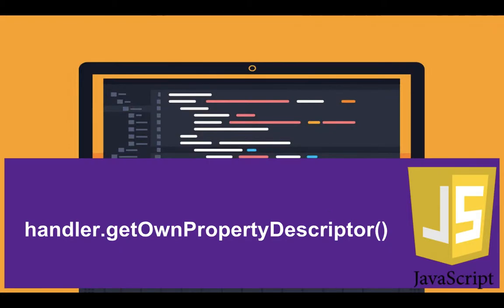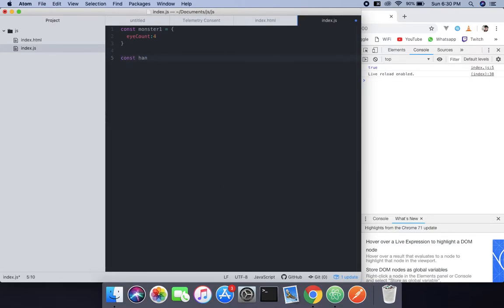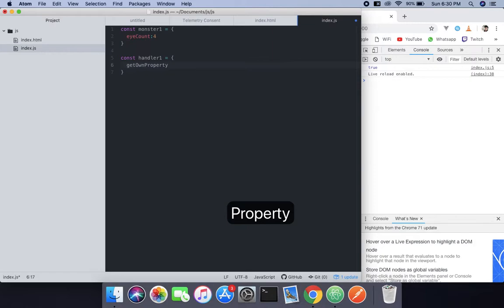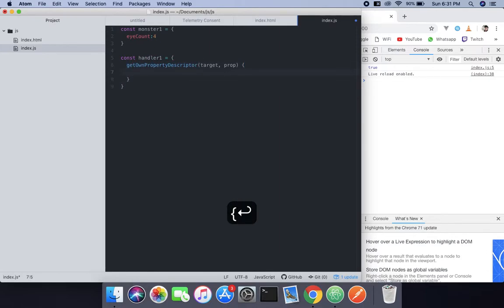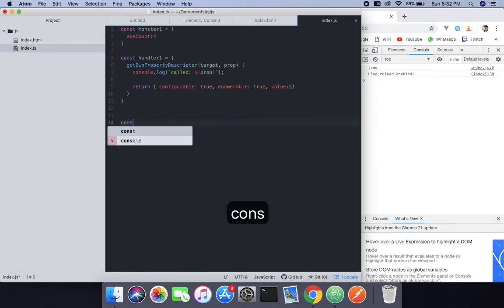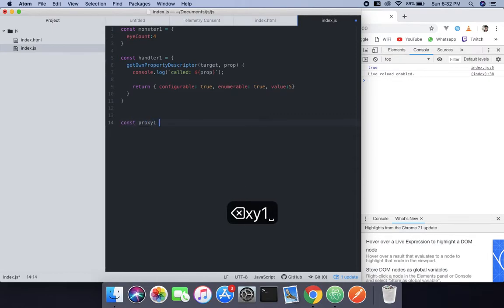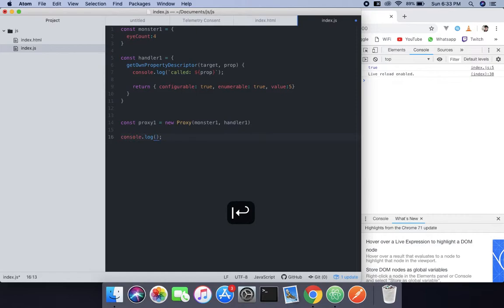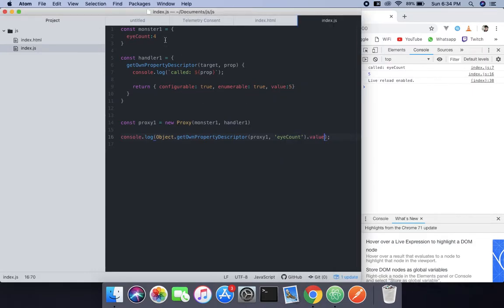handler.getOwnPropertyDescriptor()-JavaScript Functions-ES6/ECMA2015/JavaScript 2019/JS